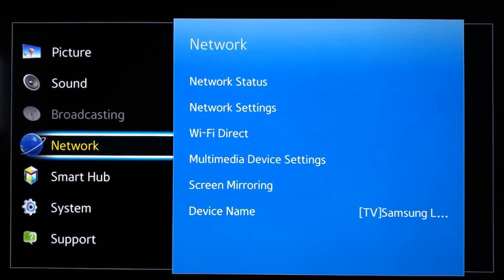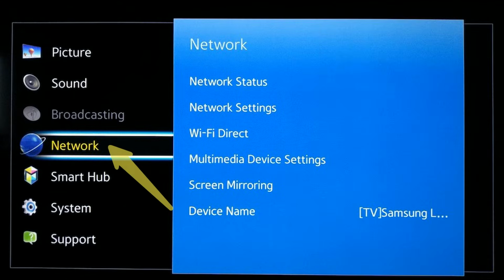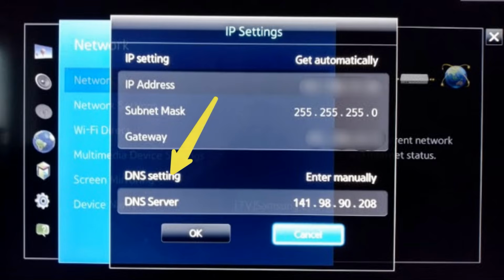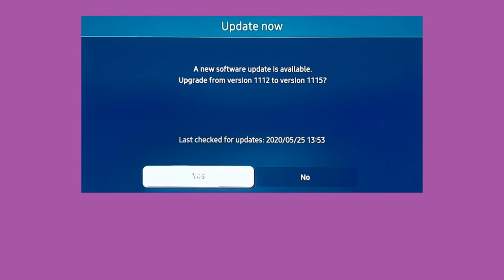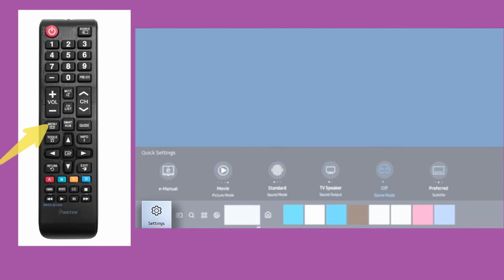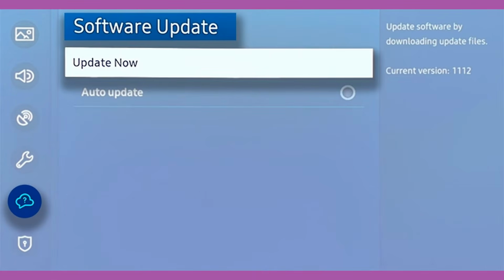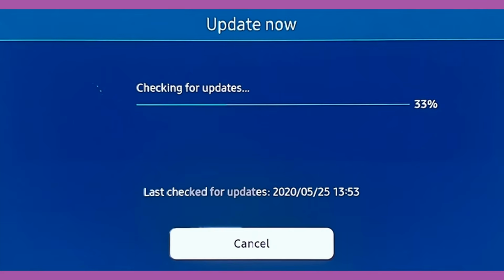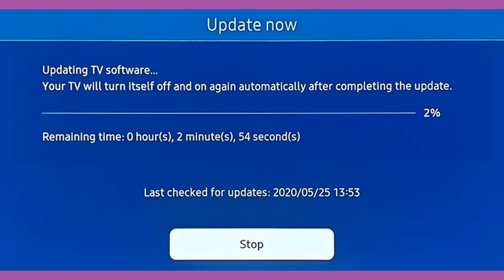2 Ways To Fix Samsung TV Error Code 202